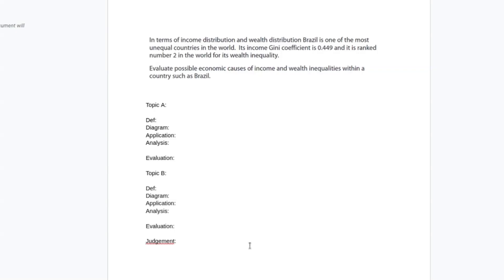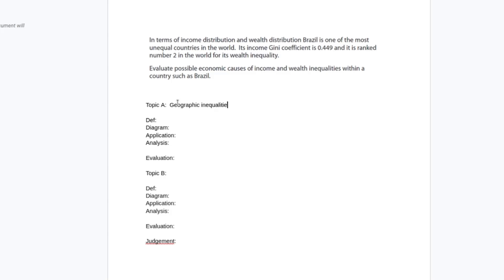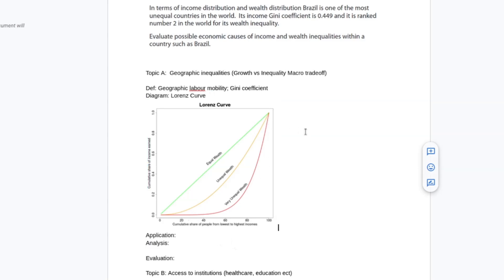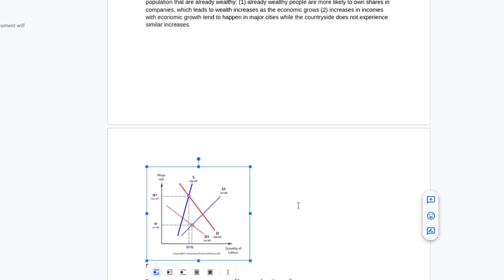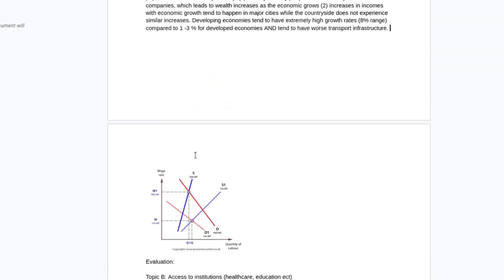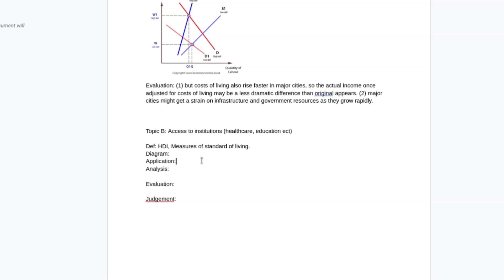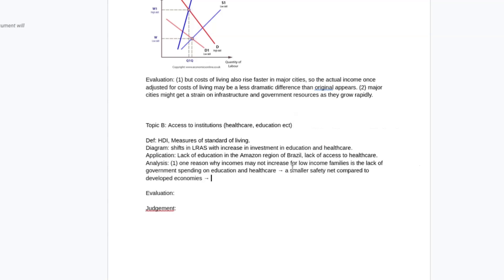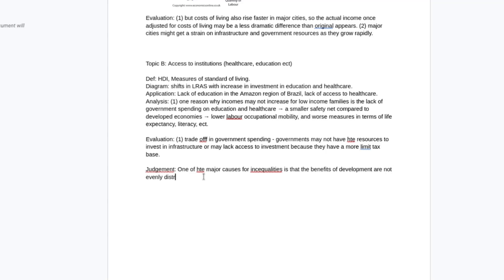Wealth and Income Inequality, 25-Marker Walkthrough (Edexcel Paper 2)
🌟 A-Level Economics 25-Marker Walkthrough for Edexcel Paper 2🌟
🚀 Boost Your Exam Performance

This video is a walkthrough of a 25-marker on quantitive easing. This question covers wealth and income inequaliyt in Brazil and other developing countries.  We'll delve into key topics, including geographic labour mobility, HDI, Lorenz Curves, and the Gini Coefficient, providing insights to help you excel.

    💡 Breakdown of key economic concepts
    📝 Strategies for structuring your answers
    📈 Insights into Edexcel A-Level Economics Paper 2
    🎯 Tips for tackling challenging questions

🌐 Additional Support

    📖 Topic notes
    📜 Past paper questions
    📝 Study guides